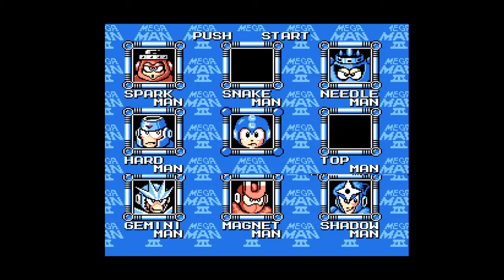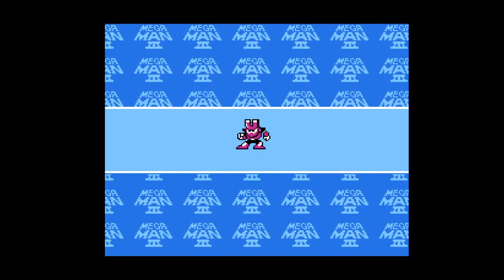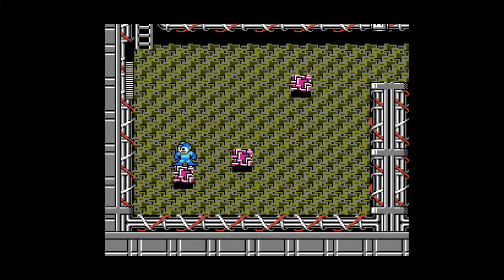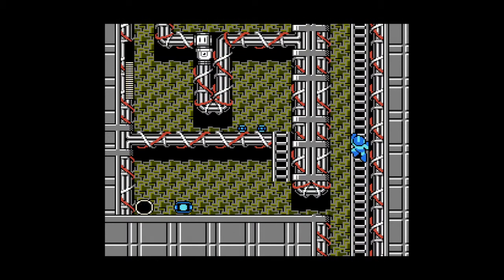Let's Play Mega Man 3 (Random Run), Part 3 of 15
In this episode, Lexi picks Magnet Man... again, not too hard, actually.